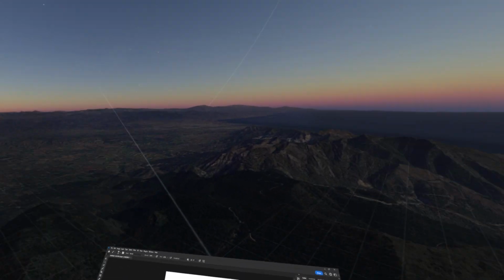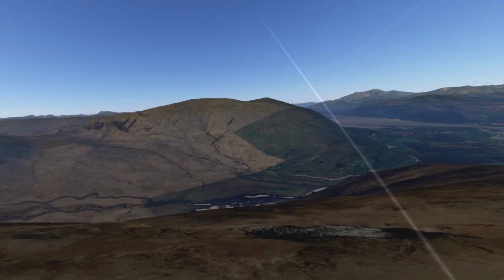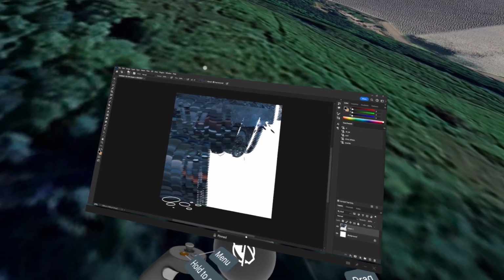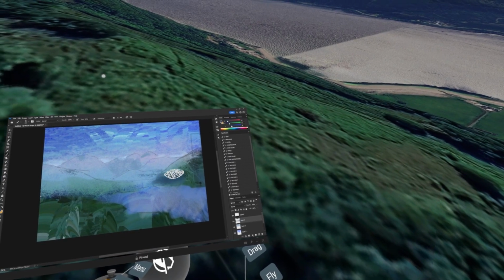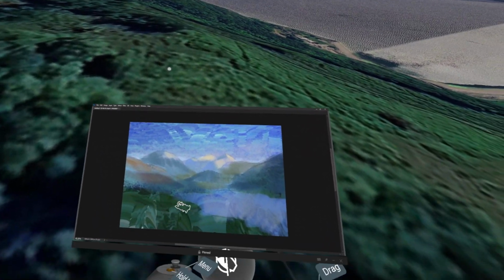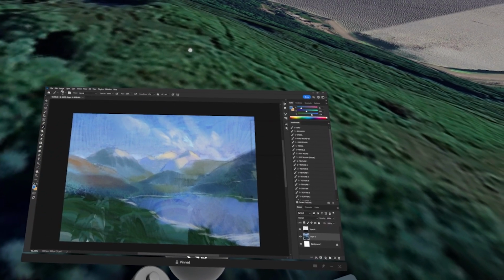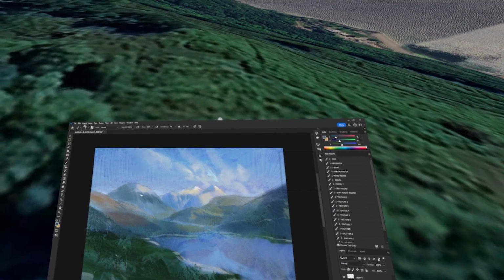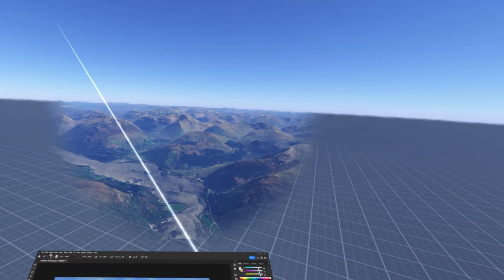I painted in Virtual Reality.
I realised I could paint in VR, so I did.